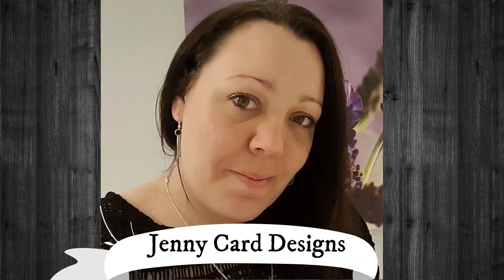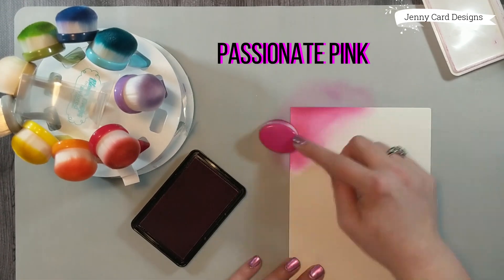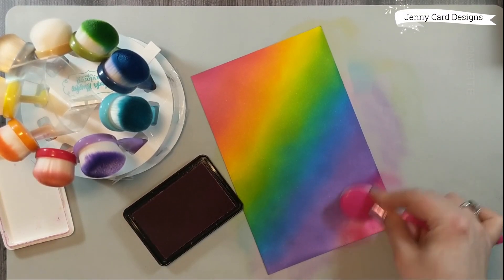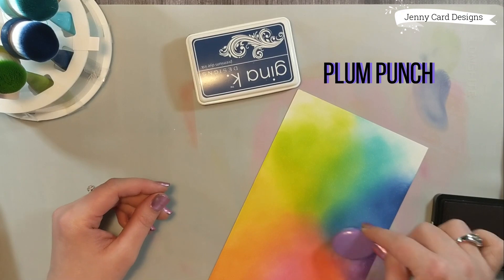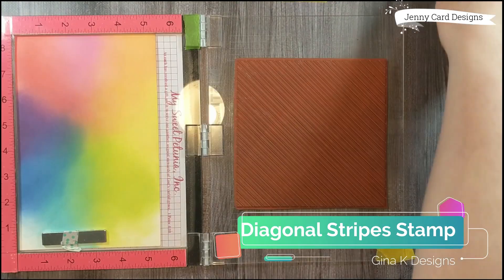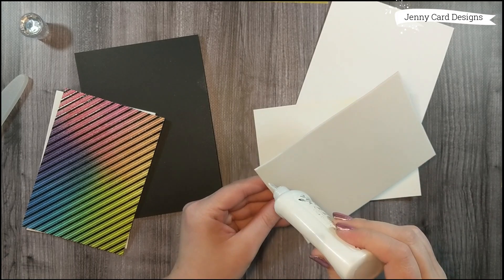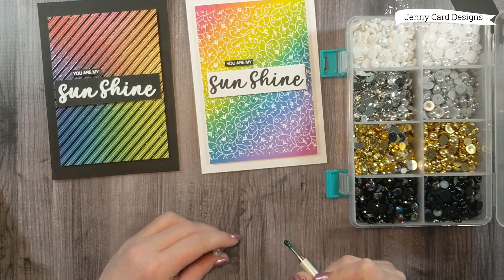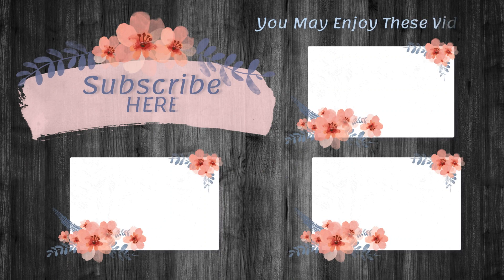Gina K Rainbow Cards: Ink Blending, Background Stamps & Heat Embossing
In today's video I am sharing some of my favourite ink blending colour combos using Gina K Designs Premium Dye Inks.

Here are the supplies I have used. These are links based off my online search , and from stores that I have purchased these products from.

All of the inks, cardstock, stamps, embossing bag and the Misti stamping tool can be found here @ Gina K Designs: